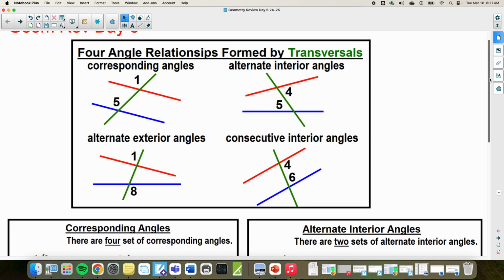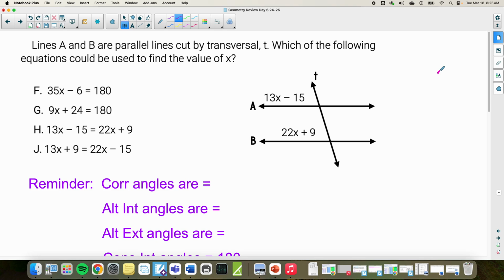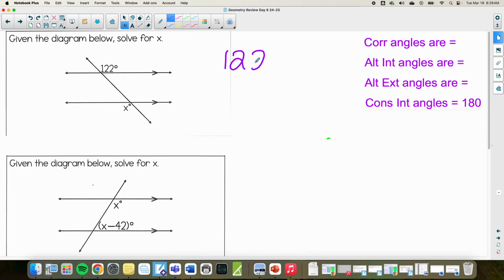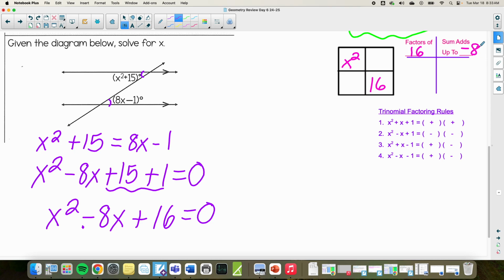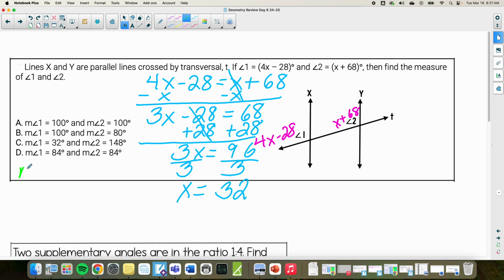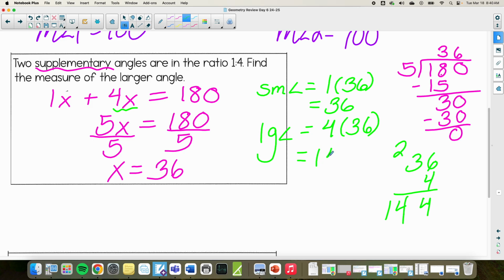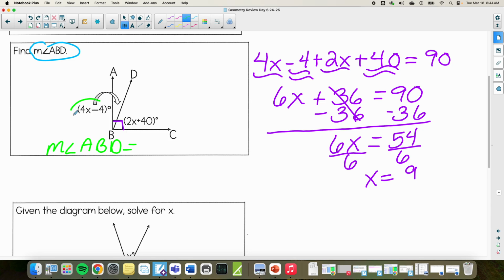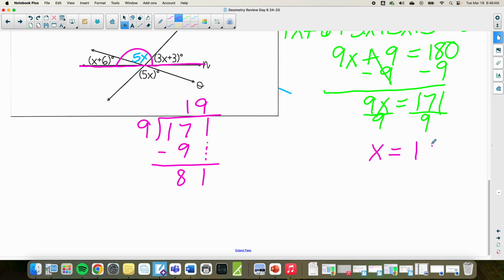Geom Rev Day 6 Video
I can use parallel lines and transversals to solve for angles using corresponding, alternate interior, alternate exterior, and consecutive interior angles.